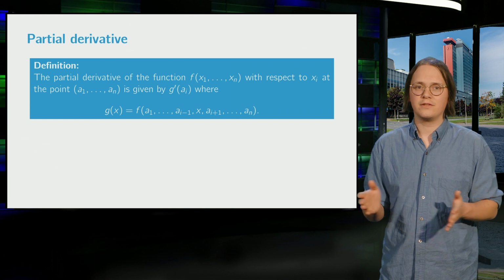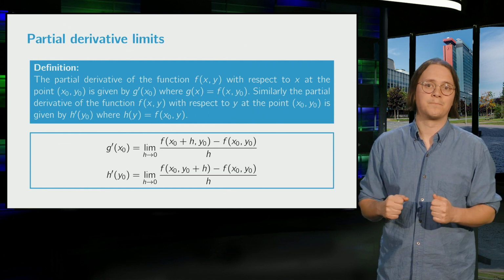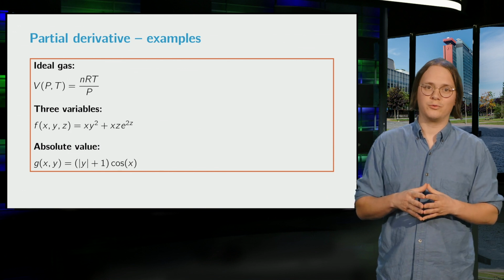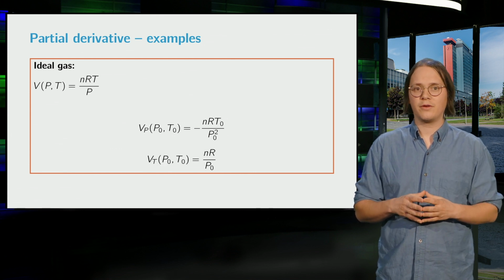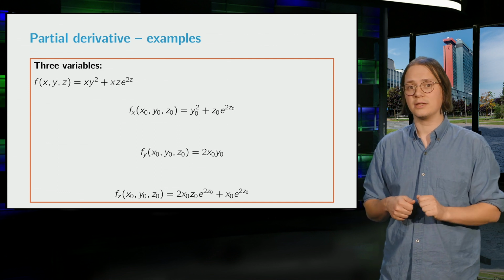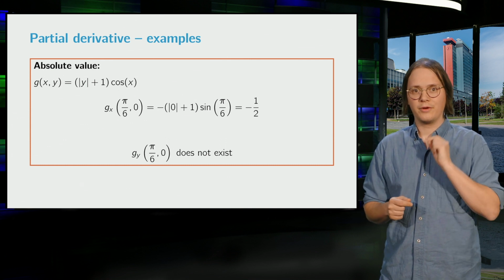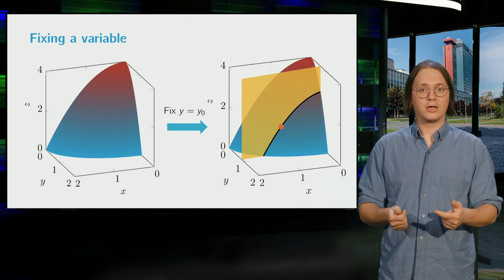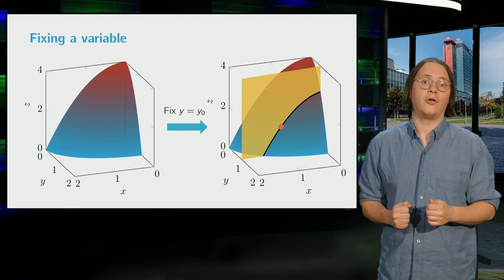MMFEC2x_2023_Week_2_1_Partial_derivatives-video